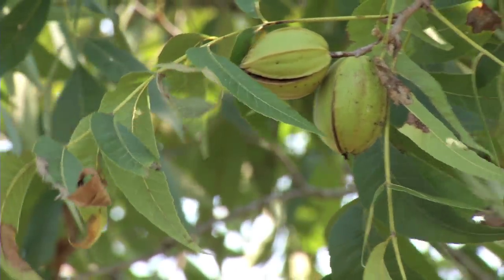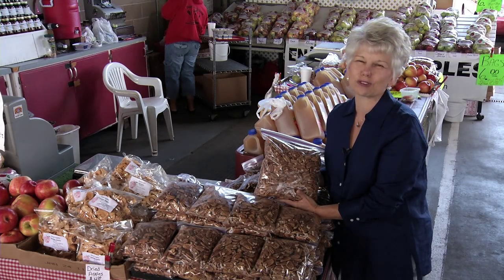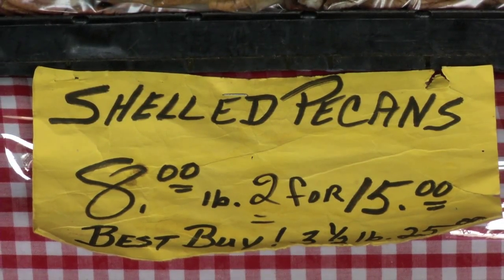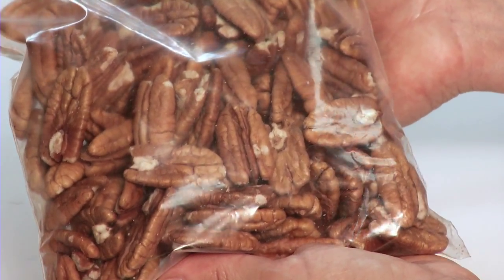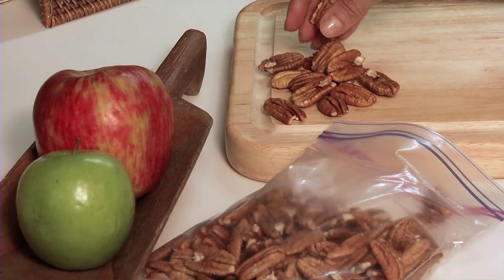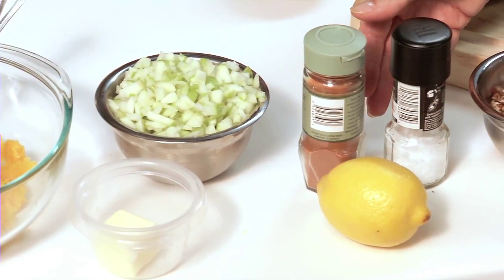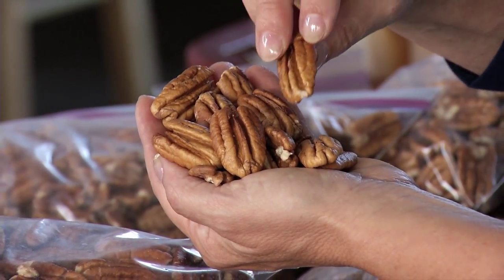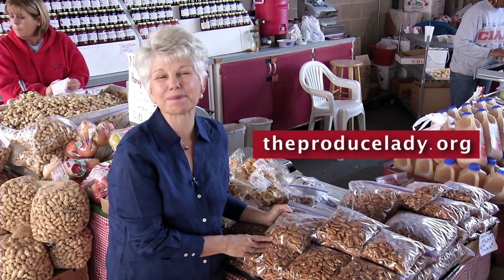Preparing Pecans with The Produce Lady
Whether you say "pe-CAN" or "pe-CON," chances are good that you enjoy pecan pie, roasted pecans or other tasty pecan dishes. Watch as The Produce Lady shares tips for selecting, storing, preparing and preserving pecans. The Apple Pecan Squash recipe will become a fall favorite!